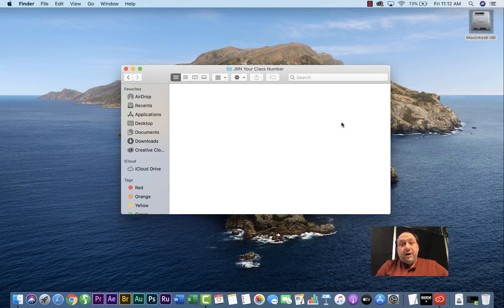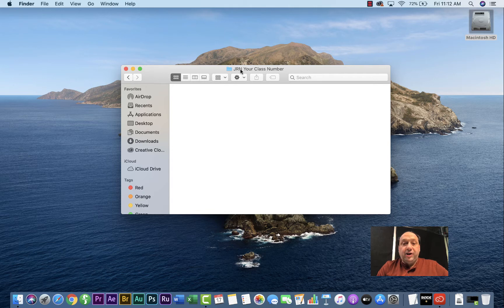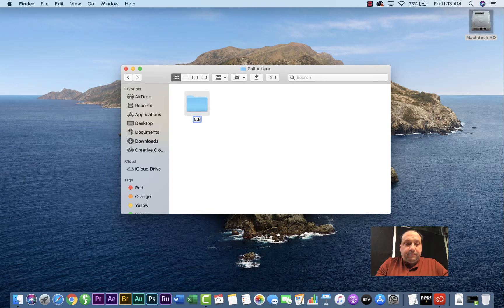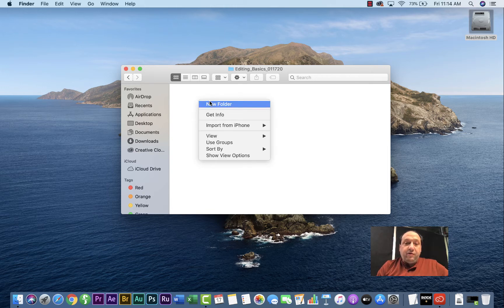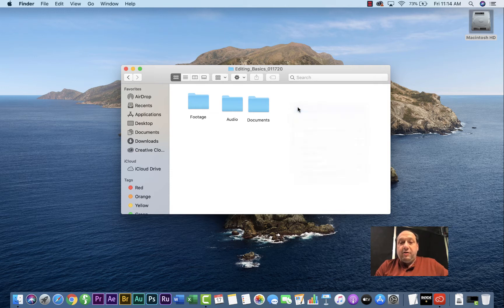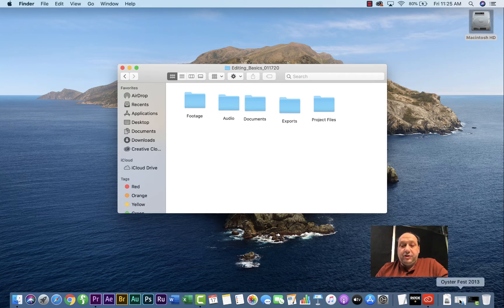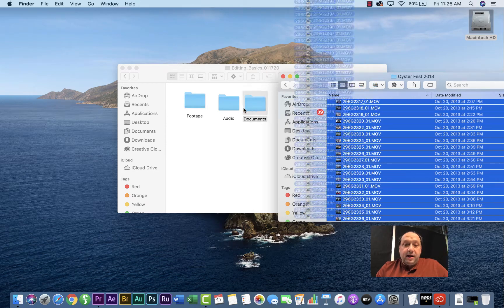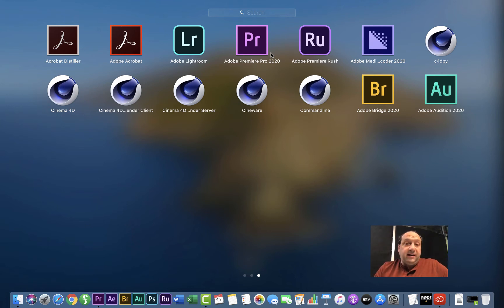1 Creating Folders for Editing in Adobe Premiere Pro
This video goes into how to organize your folders so it is easier to edit with Adobe Premiere.